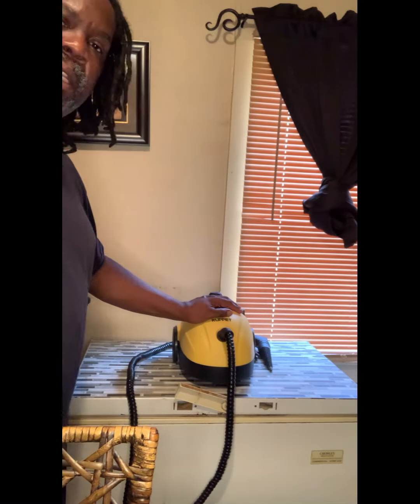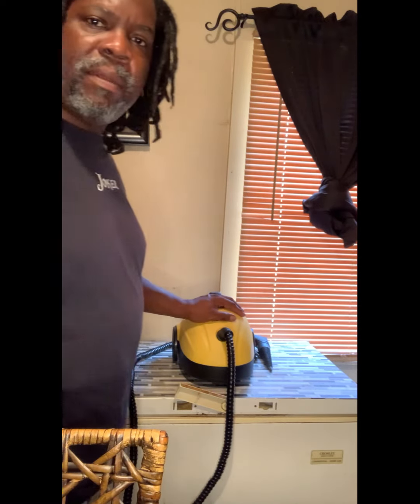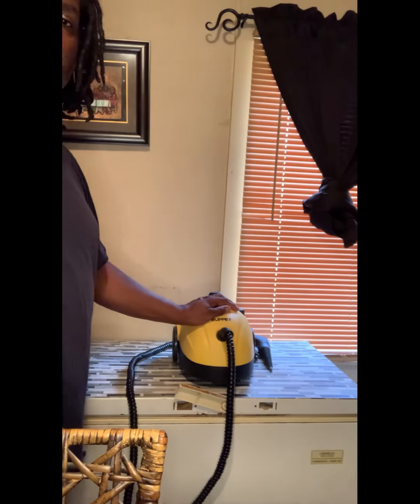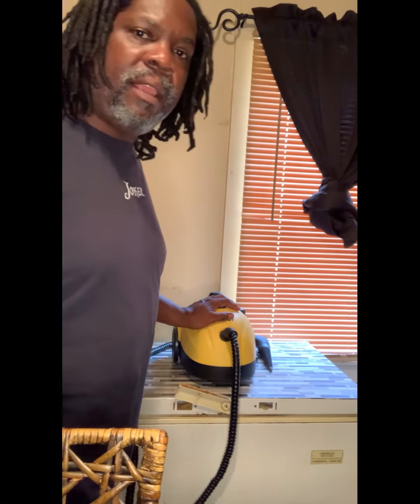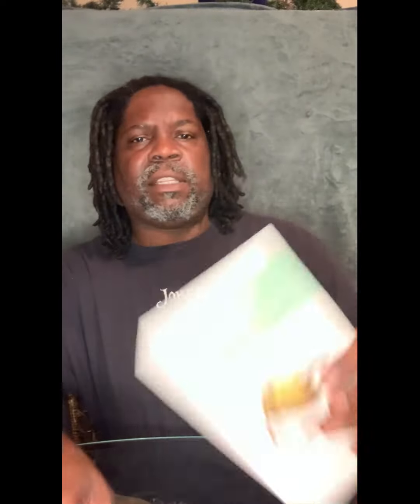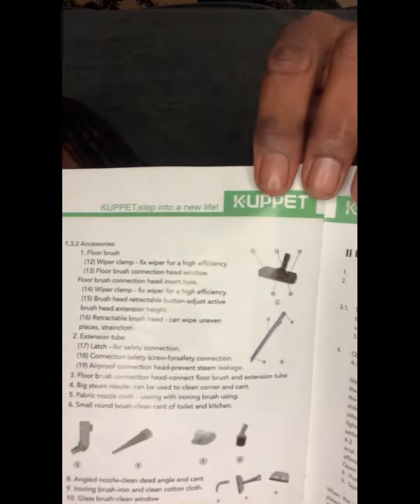Review time on the kuppet Power steamer the good and the bad￼👍🏽👎🏾😎￼